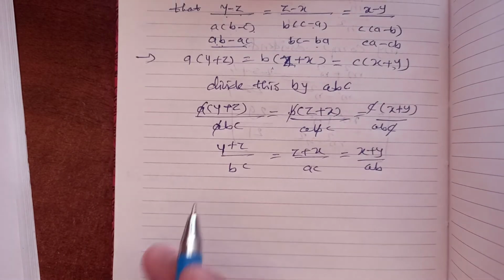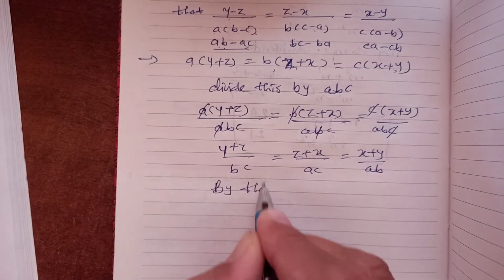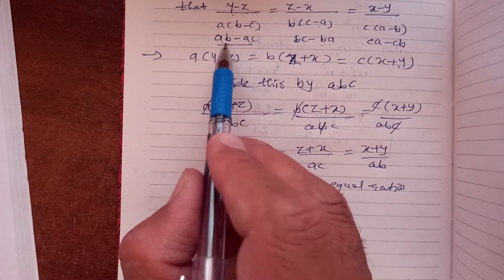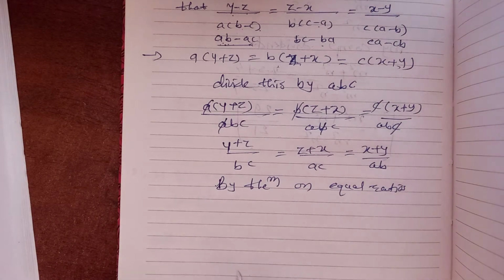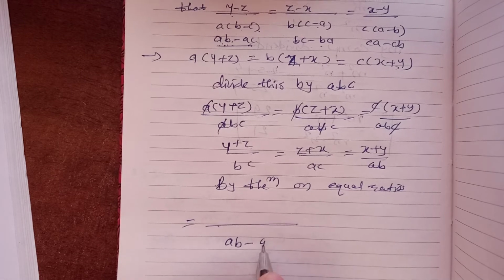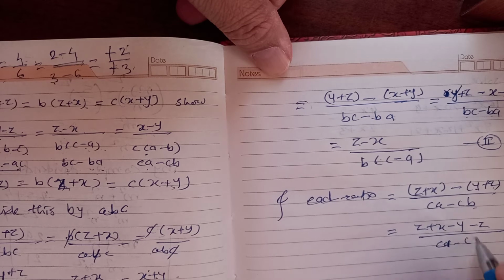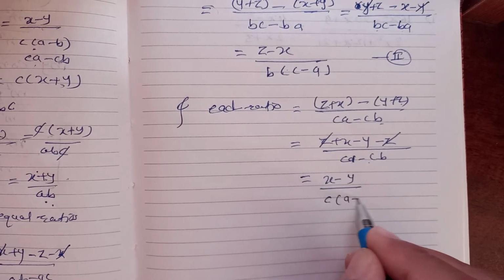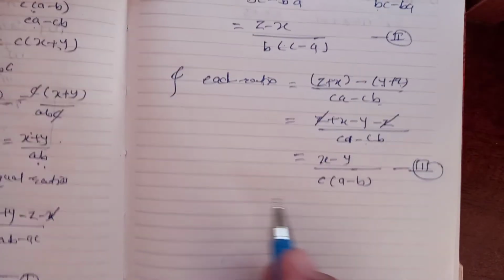9th Ratio and proportion practice set 4.4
9th Ratio and proportion practice set 4.4